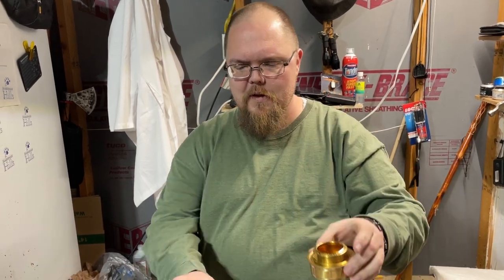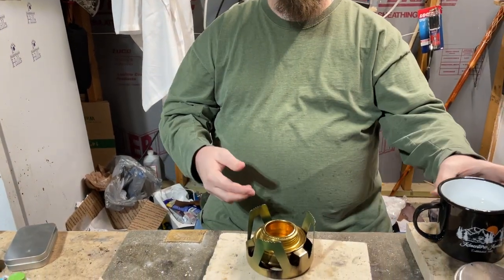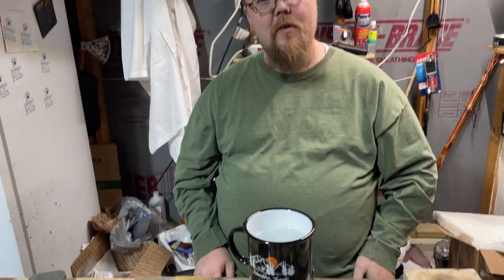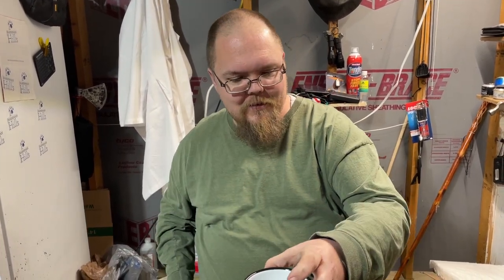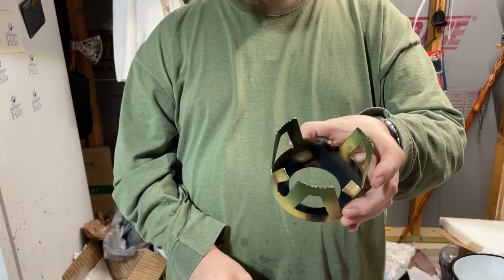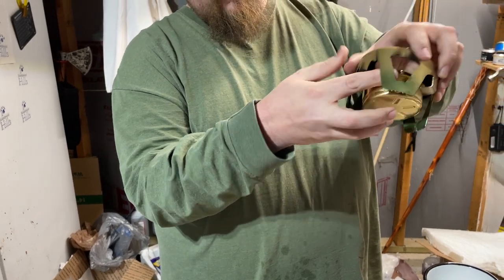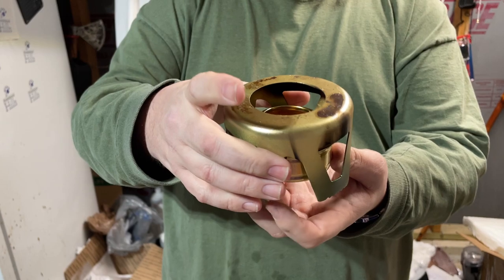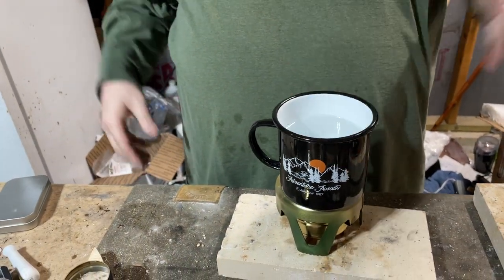Trangia Stove Hack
I don't remember where I saw this but I wanted to give it a look and test.  It worked a little too well honestly.

Please support my other channels:
Facebook.com/harshmanhills
Twitter.com/harshmanhills
Instagram.com/harshman_hills